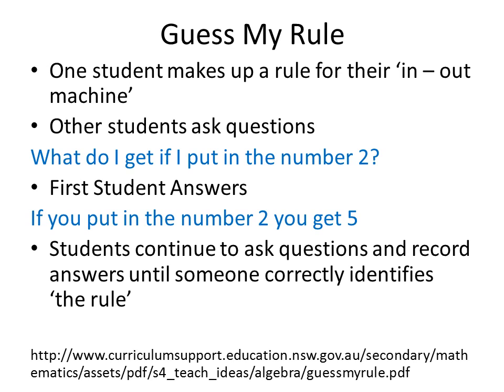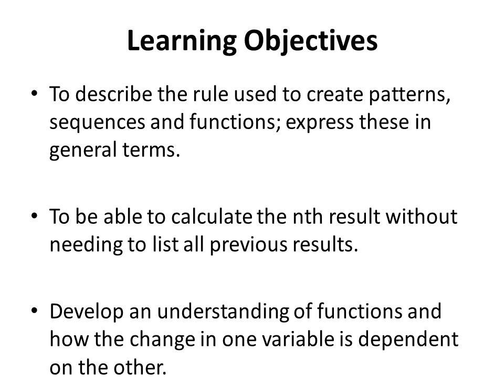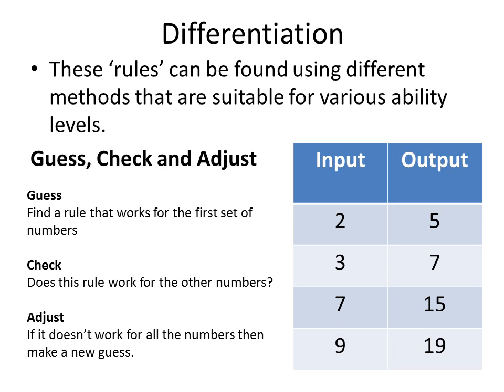Patterns and Algebra Video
Teaching functions - Guess my rule activity by Diana